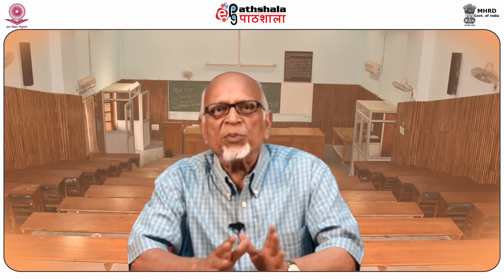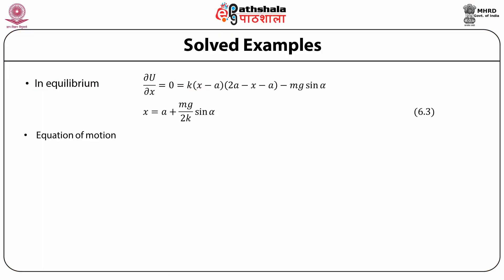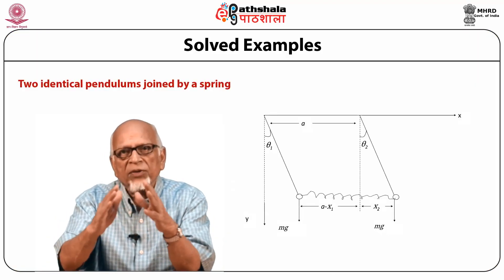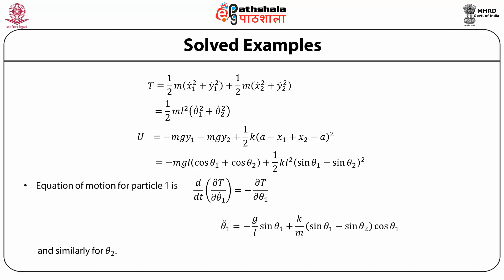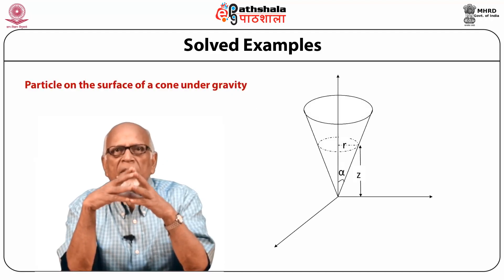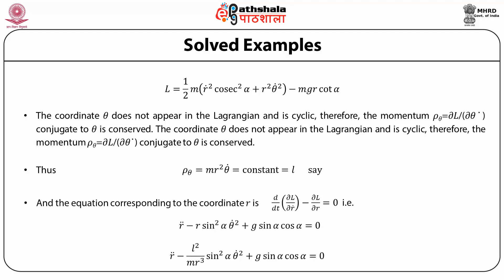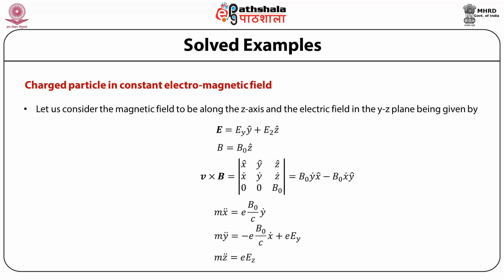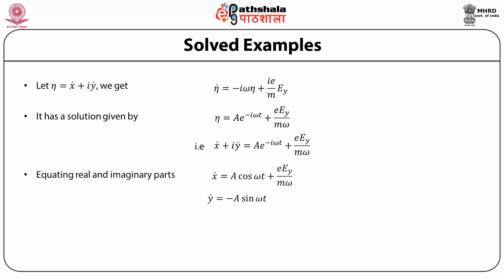M-06. Hamilton’s Principle and Lagrange’s equations II